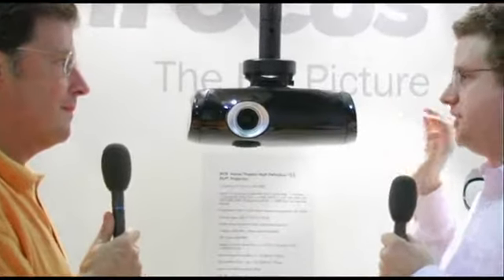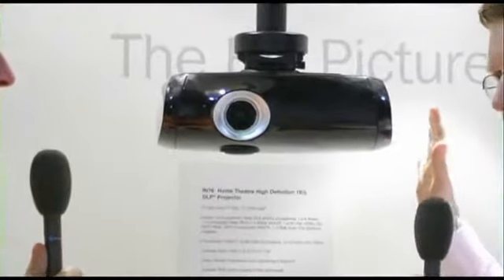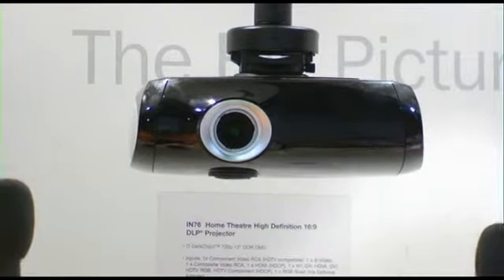InFocus award winning IN76 What HiFi's Projector of the Y...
InFocus award winning IN76 What HiFi's Projector of the Year (What Hifi Stuff Show 2006)